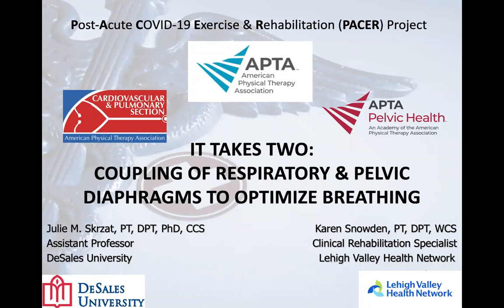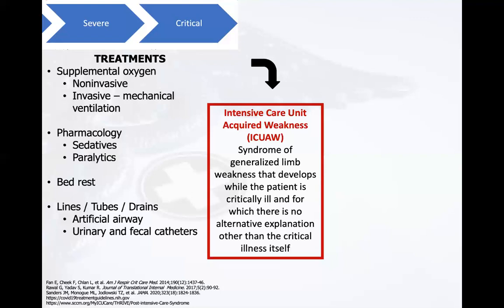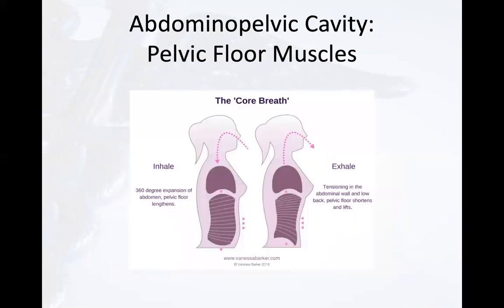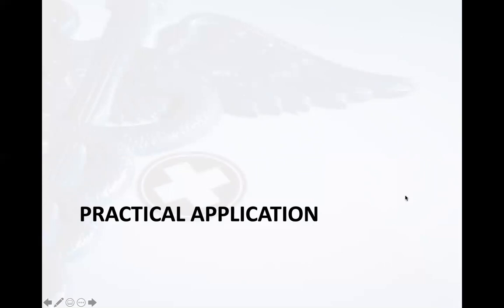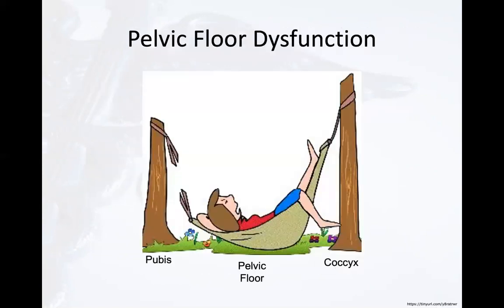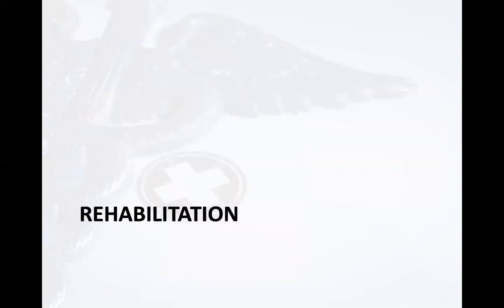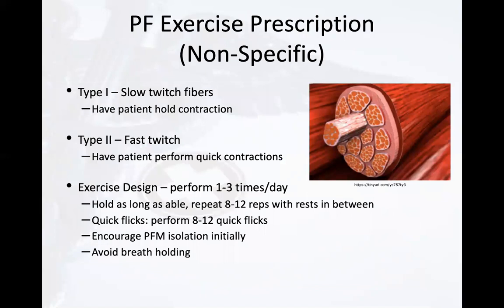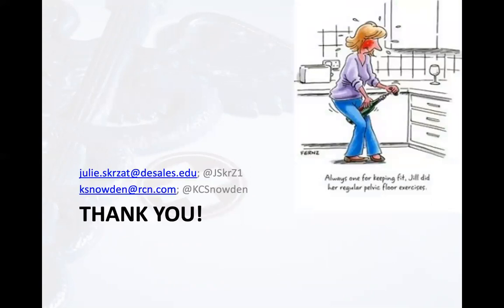PACER SERIES: It Takes Two: Coupling of the Respiratory and Pelvic Diaphragms to Optimize Breathing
Julie M Skrzat PT, DPT, PhD, CCS and Karen Snowden PT, DPT, WCS:
Many of the patients who survive COVID-19 will demonstrate deficits in all major body systems. One system commonly overlooked is the genitourinary (GU) system. One component of the GU system is the pelvic floor diaphragm.  The pelvic floor diaphragm, in conjunction with the respiratory diaphragm, act as a pressure regulator of the trunk. By regulating pressures, this group of muscles assists patients with breathing, posture, and movement. Because these are interventions that will be commonly implemented in therapy sessions for patients who survive COVID-19, it is imperative that physical therapists screen the GU system and integrity of the pelvic floor diaphragm. The purpose of this webinar is to provide a further understanding of the relationship between the respiratory and pelvic diaphragms and how to incorporate the pelvic floor into post-COVID-19 physical therapy sessions.